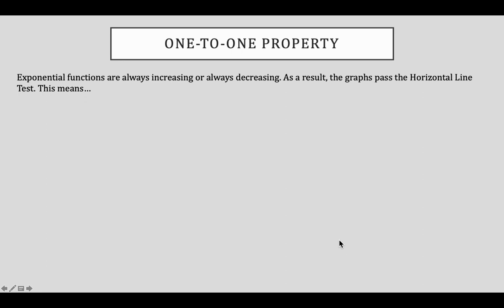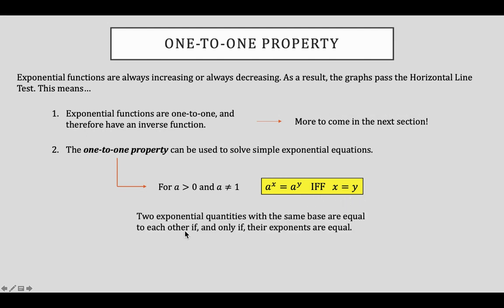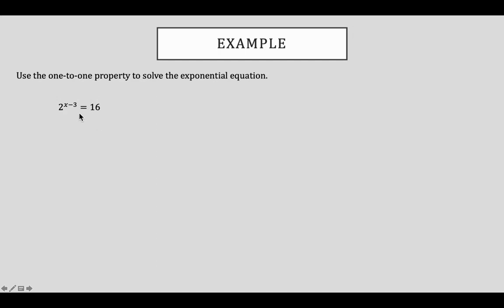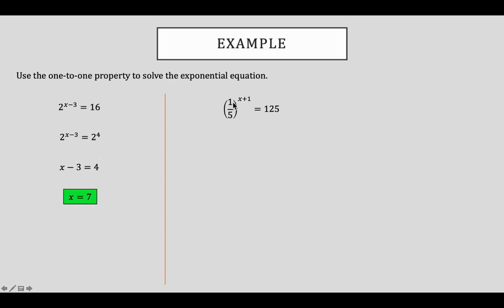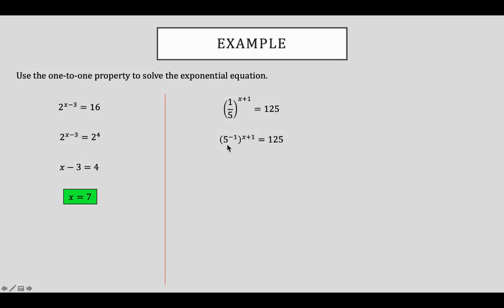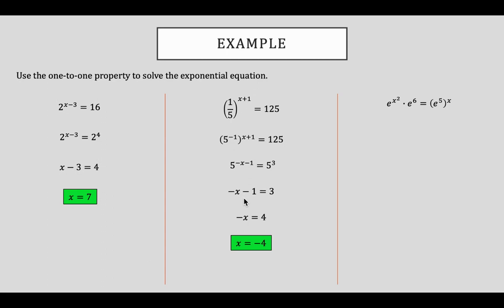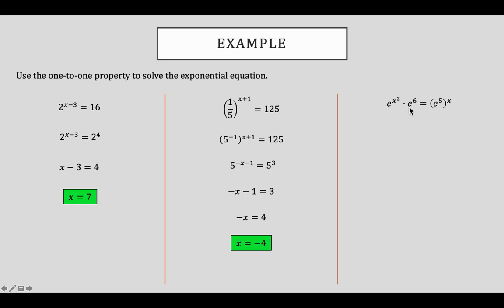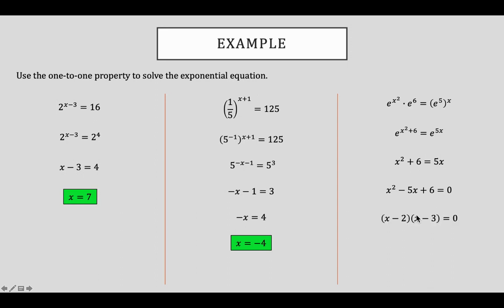Precalculus - Chapter 3.1.3 The One To One Property for Exponents